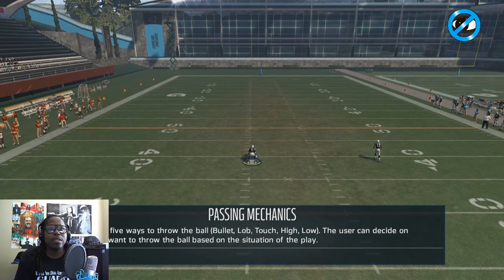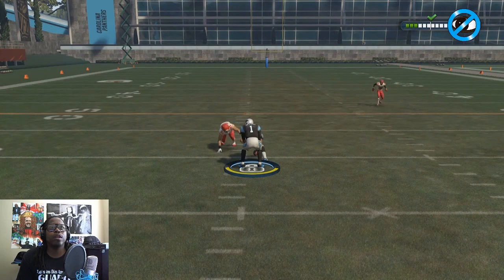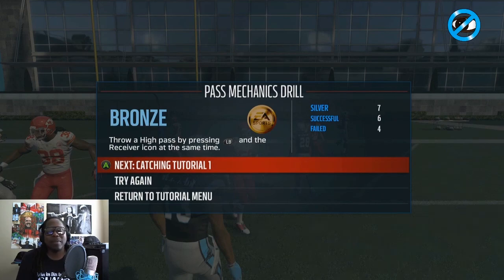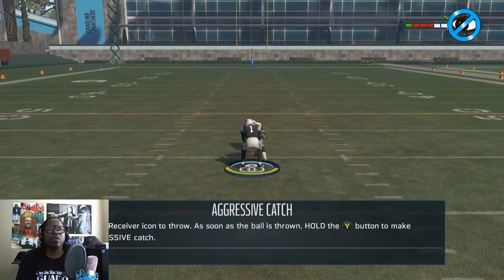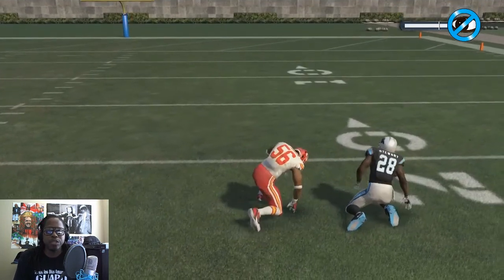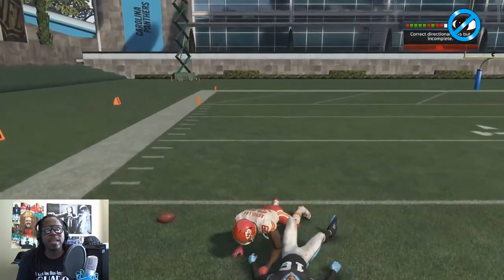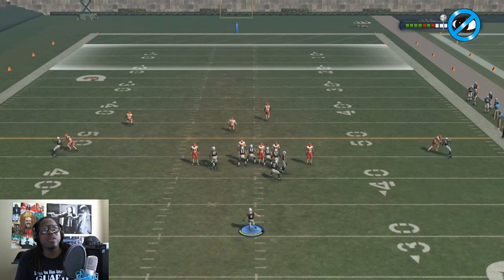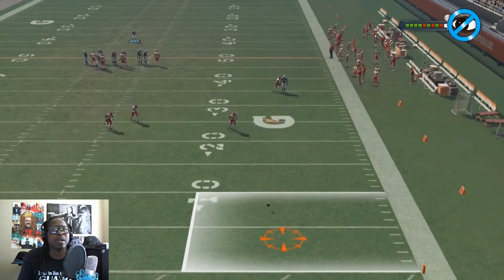Madden 16 First Look Skills Tainer Pt 1 Twitch Live Early Access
Madden NFL 16 Early Access. Watch gameplay of the skill trainer!

Give me your feedback!
Thanks